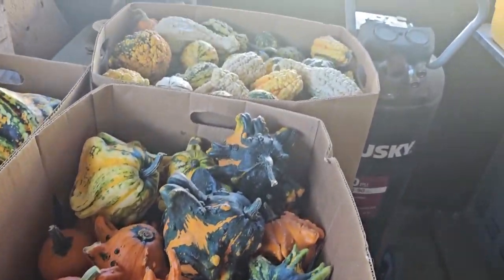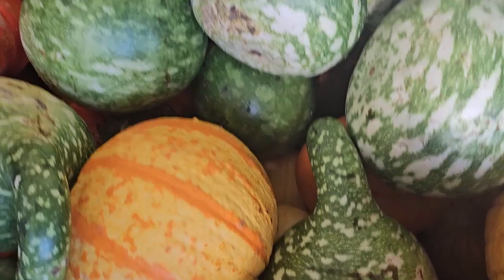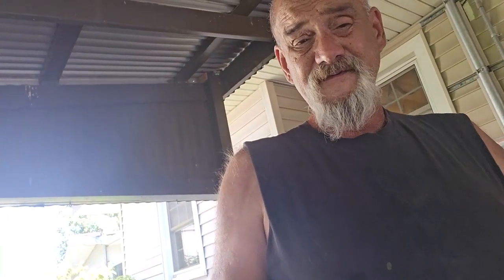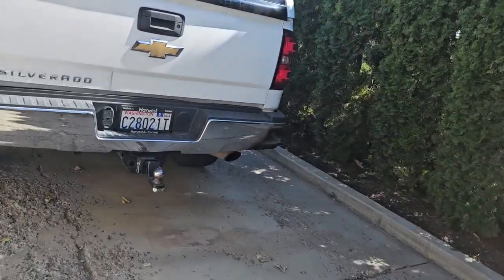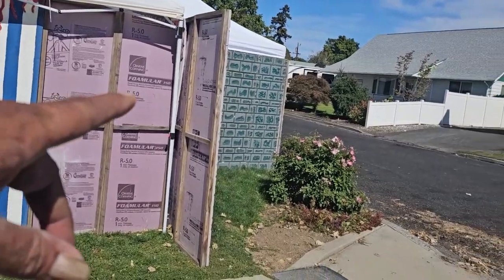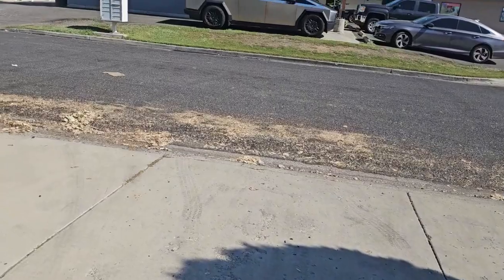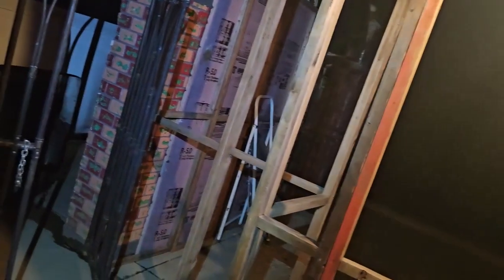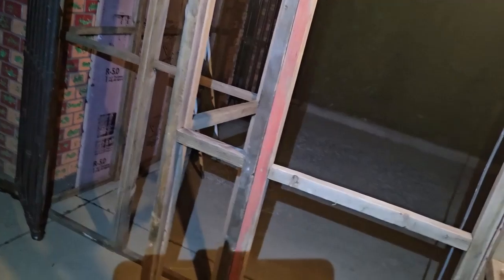Haunted Tents Set Up Day 11 9-16-24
Day 11 and the driveway build begins.